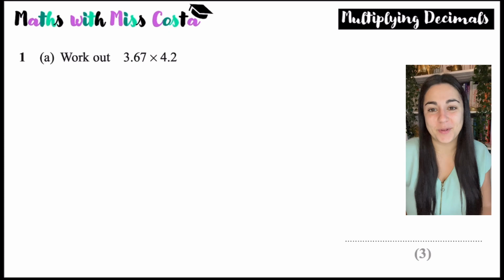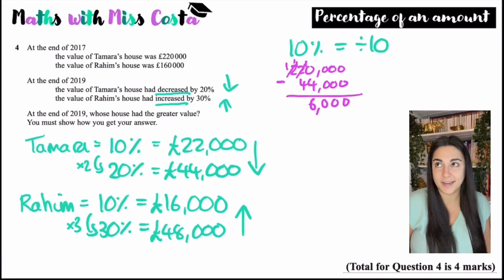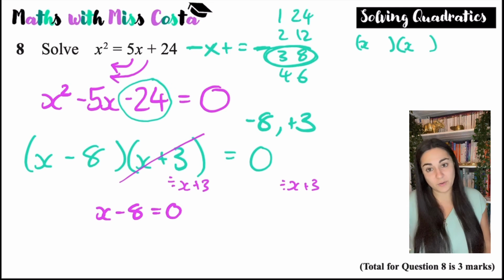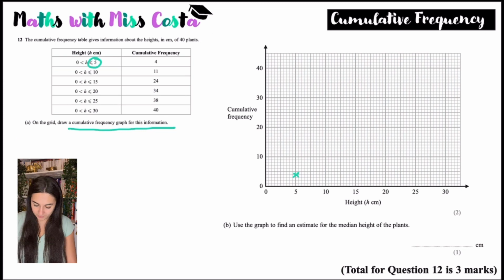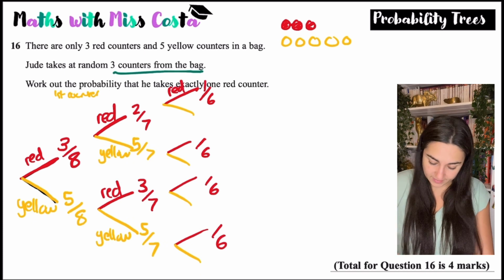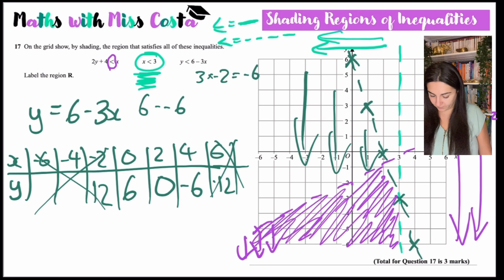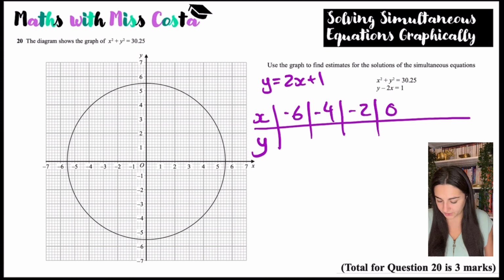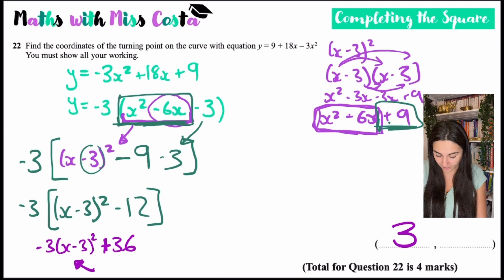GCSE PAST PAPER WALTHROUGH - Edexcel Higher Paper 1 November 2021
Thanks to Pearson Edexcel for allowing me to use this past paper.

This is a walkthrough of Edexcel GCSE Higher Paper 1, November 2021

00:00 - Intro
00:27 - Q1- Multiplying Decimals
03:11 - Q1 - Dividing Decimals
06:58 - Q2 - Venn Diagrams
08:57 - Q3 - Subtracting Mixed Numbers
11:03 - Q4 - Percentage Increase and Decrease
14:02 - Q5 - Ratio - Parts
16:31 - Q6 - Volume of a Prism Problem Solving
20:00 - Q7 - Forming and Solving Equations
23:18 - Q8 - Solving Quadratics
26:53 - Q9 - Laws of Indices
30:22 - Q10 - Area and Square Root Problem Solving
33:57 - Q11 - Forming and Solving Equations
38:02 - Q12 - Cumulative Frequency
41:01 - Q13 - Recurring Decimal to Fraction
43:30 - Q14 - Area of Compound Shape + Expand and Simplify Brackets
46:18 - Q15 - Adding Algebraic Fractions
48:35 - Q16 - Probability Trees
55:57 - Q17 - Shading Regions of Inequalities
1:04:37 - Q18 - Area of Trapezium + Trigonometry
1:10:59 - Q19 - Surds - Rationalising Denominator
1:16:10 - Q20 - Solving Simultaneous Equations Graphically
1:19:31 - Q21 - Composite Functions
1:21:27 - Q21 - Inverse Functions
1:25:26 - Q22 - Completing the Square + Turning Points